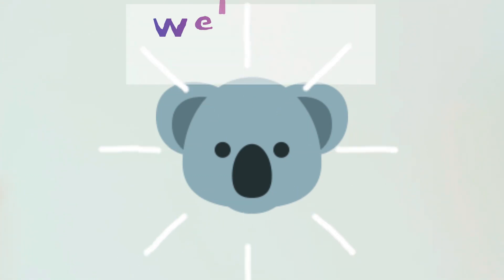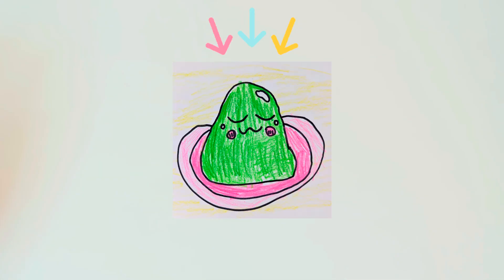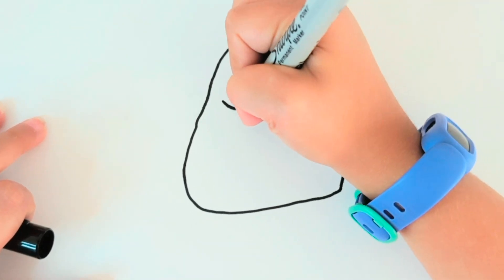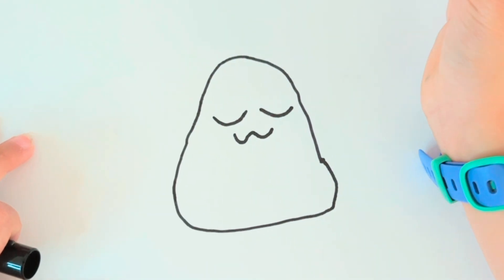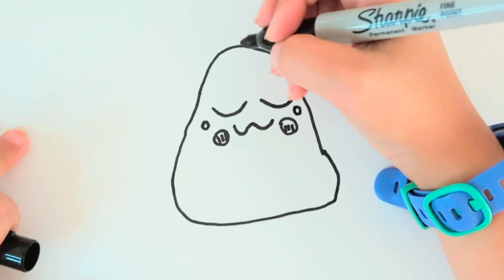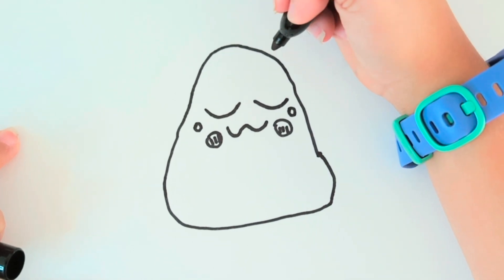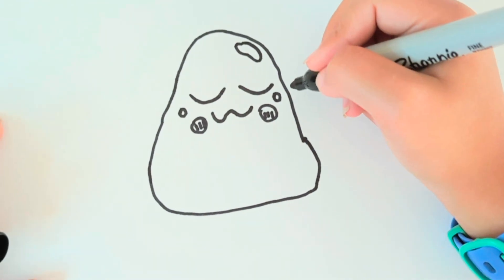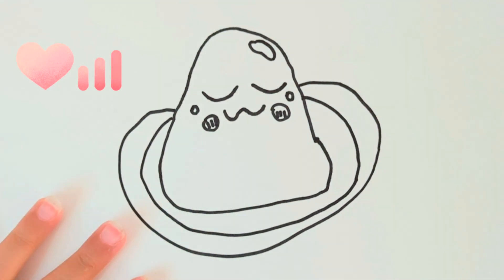Drawing a cute wasabi drop (perfect for kids!)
Let's draw a cute (and spicy!) drop😳🔥🔥🔥😋
Fun, easy to draw, and perfect for kids who enjoy creating cute art. I hope you enjoy this YouTube Kids drawing video and come back! 😊⭐👍